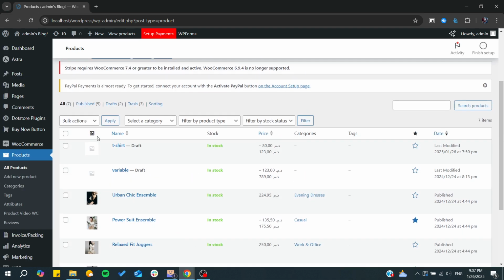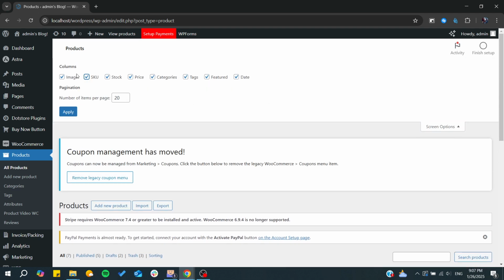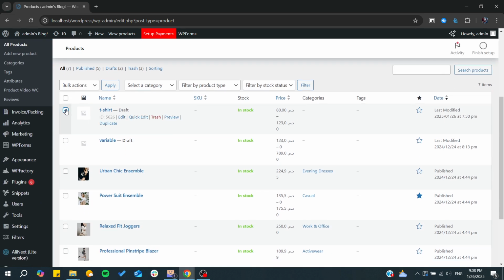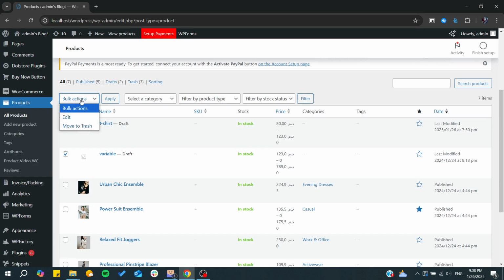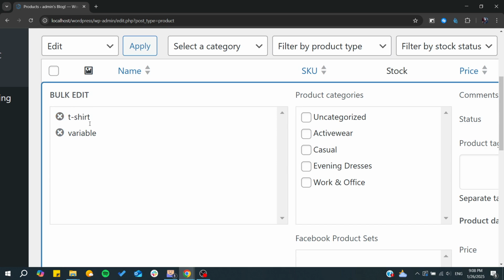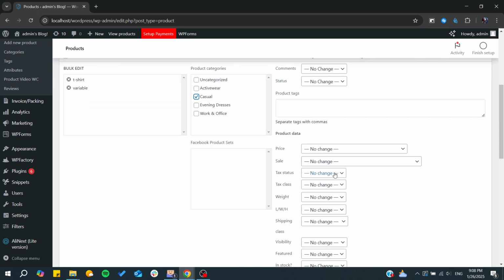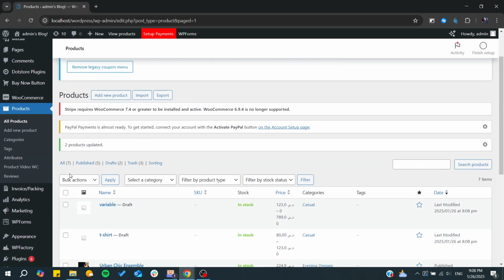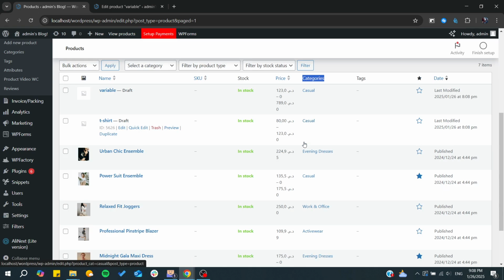How To Bulk Edit Products In WooCommerce Tutorial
Today we talk about bulk edit products in woocommerce,woocommerce bulk edit products,how to bulk edit products in woocommerce,woocommerce bulk edit